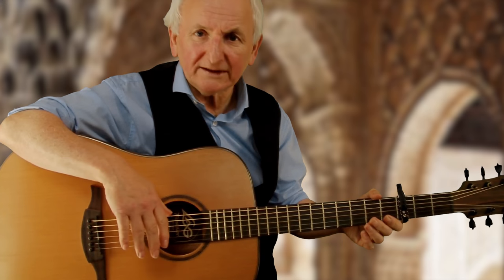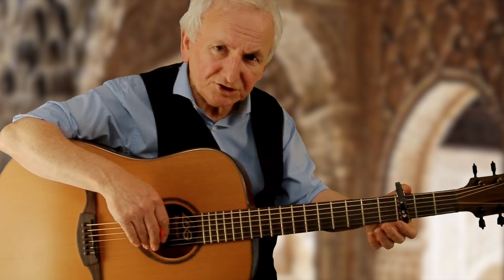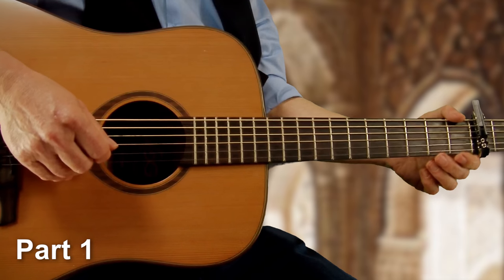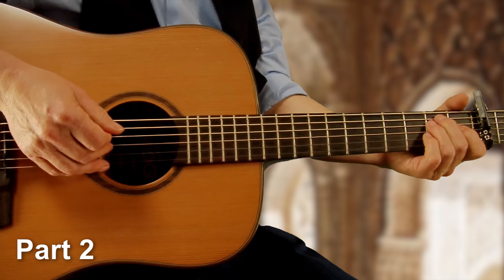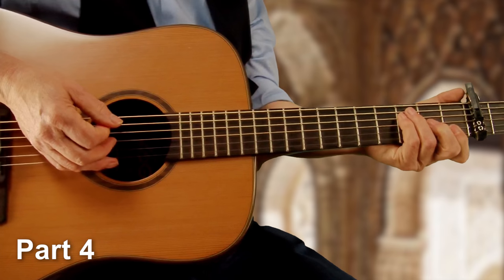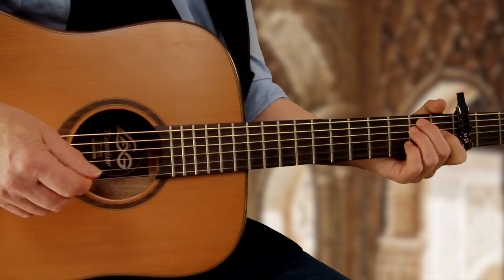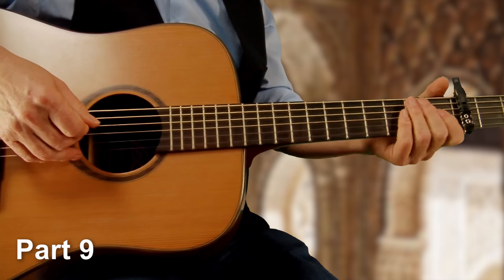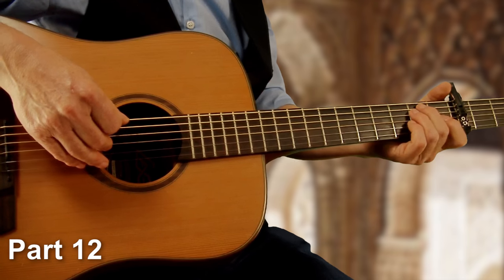How To Play Malaguena With A Pick - For Easy Guitar (with Tab)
This solo which is quite easy to play - sounds great and only uses the first three frets of the guitar. A must for everyone!